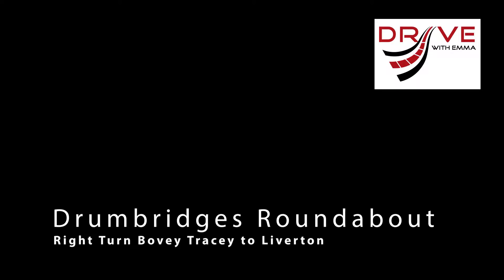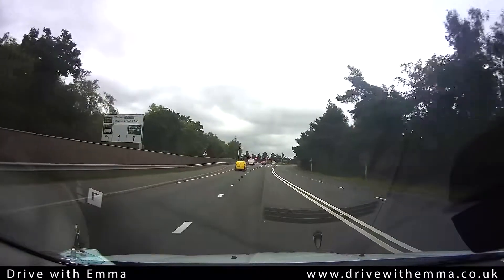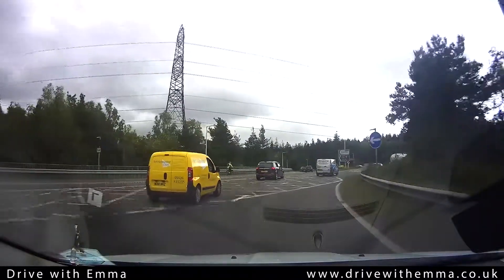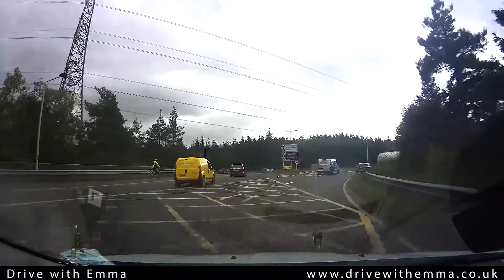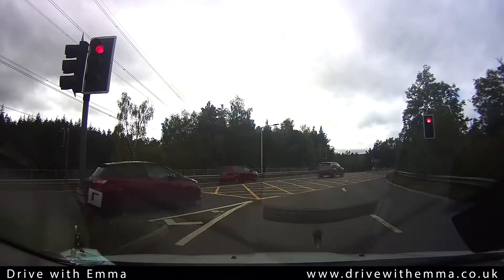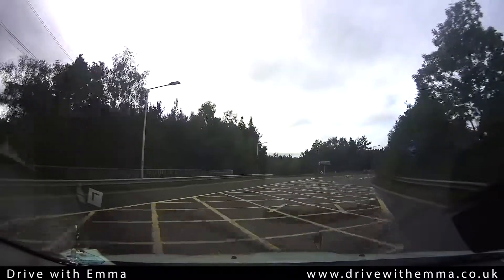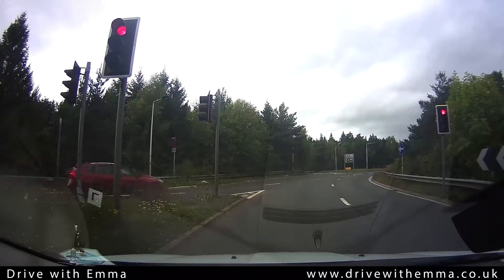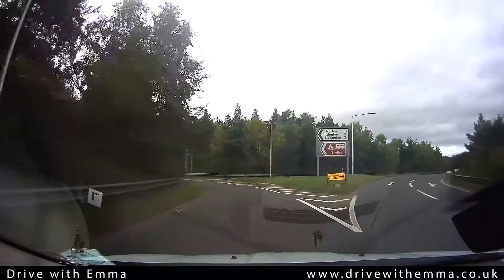Drumbridges right turn Bovey Tracey to Liverton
This is one of a series of videos showing how to deal with the Drumbridges roundabout near Bovey Tracey.